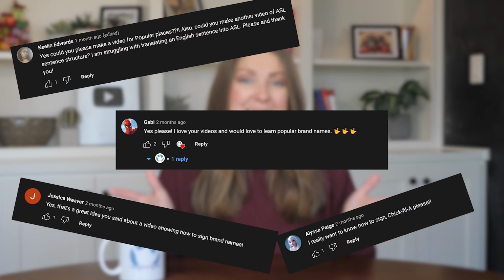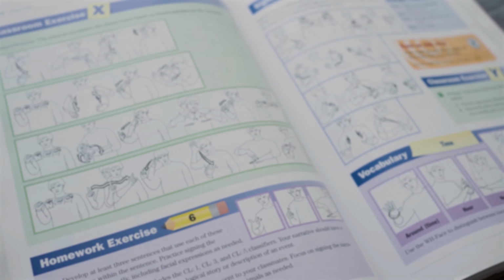ASL Signs for Popular Brand Names and Companies | American Sign Language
We asked you if you wanted to learn signs for popular brand names and companies and you said... YES YES YES!!! Well here you go! In this video I teach you just that, signs from the Deaf Community that are commonly used for popular brand names.

*NAVIGATION*
0:00 - Intro
0:43 - Tip #1 - Fingerspelling
1:04 - Tip #2 - Variation of signs
1:30 - Tip #3 - Don't make it up
1:44 - YouTube
1:46 - Google
2:08 - Amazon
2:23 - Apple
2:39 - Disney
2:56 - Target
3:08 - Walmart
3:23 - Nike
3:36 - Dunkin' Donuts
3:44 - Trader Joe's
3:53 - Whole Foods
4:04 - Chick-fil-a
4:22 - Taco Bell
4:37 - McDonald's
4:54 - Wendy's
5:06 - Burger King
5:18 - Panera Bread
5:31 - Pizza Hut
5:46 - Chipotle
5:58 - Subway
6:08 - 7-Eleven
6:17 - Pepsi
6:26 - Coke (Coca-Cola)

*Sentences*
6:48 - I like watching YouTube
7:05 - I wish we lived closer to a Trader Joe's
7:22 - I buy everything from Wal-Mart and Amazon
7:44 - My favorite Salad is from Chick-fil-a
8:03 - Encouragement